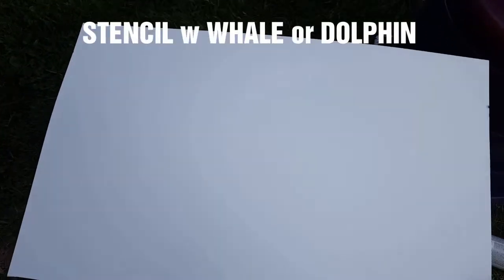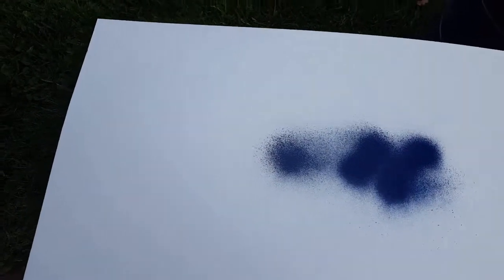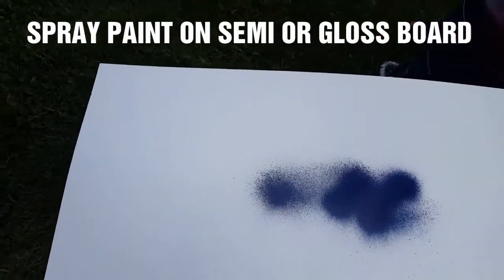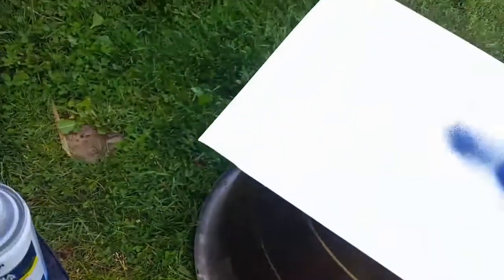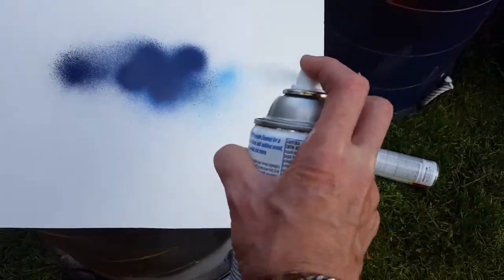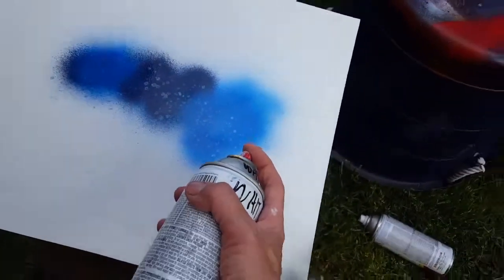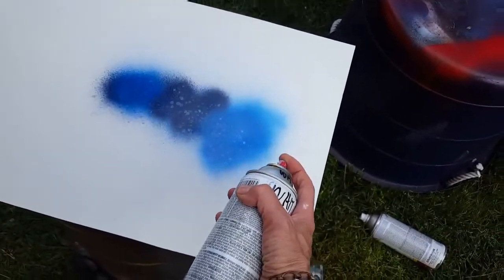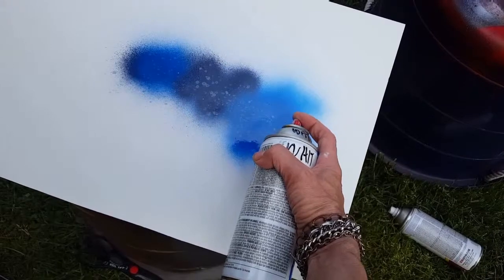EXPERIMENTAL ART = OCEAN SPRAY DOLPHIN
SPRAY STENCIL OCEAN EXPERIMENTAL

SUPPLIES & STEPS
Tricks Tips n Techniques
1) SPRAY ON = SEMI-GLOSS OR GLOSS BOARD
You can use like canvas, but use spray gloss too- alot! The trick is the gloss allows the paint to move/flow more like water!
Outdoors is good for ventilation. Spray travels in wind so stay clear of neighbor's car!
2) STENCIL = a DOLPHIN or a KILLER WHALE - Spray will move your stencil, so use tacky, like photo mount adhesive or a rock to secure it; but remember to compensate your spray technique to not have the rock get in the way of your spray.
3) SPRAY = BACKGROUND COLOR FOR THE CREATURE. Allow to dry. Place/position stencil.
4) OCEAN WAVES = HORIZONAL Spray paint in like a horizontal pattern, alternation whte, blues & use other colors, if you like.
5) SKY & CLOUDS = CLUMPING CLOUDS ON TOP, STRAIGHTER @ BOTTOM  The spray blue & white pattern is more random, & the clouds are more a clustered pattern.Sometimes I use a bit of lightly-sprayed black, creating grays.
6) SPRAY THICK = PAINT INFLUENCE
Use the spray to move the other paint. The thicker the paint, the greater the paint colors interaction. Paint will continue to move until dry, so you can tilt the board also.
7) LET DRY = REMOVE STENCIL
Enjoy! You can embellish and/or fix mistakes after the paint dries. Add details too!